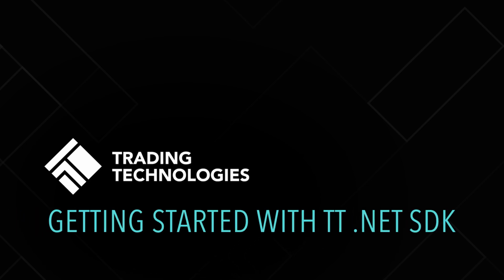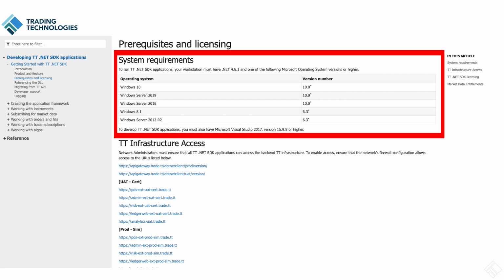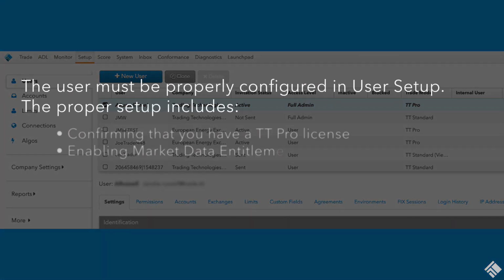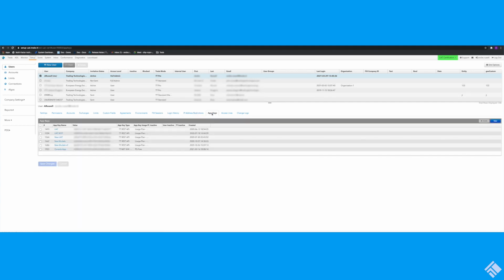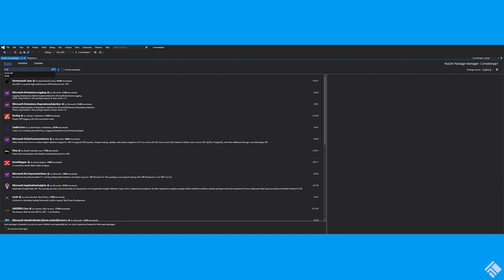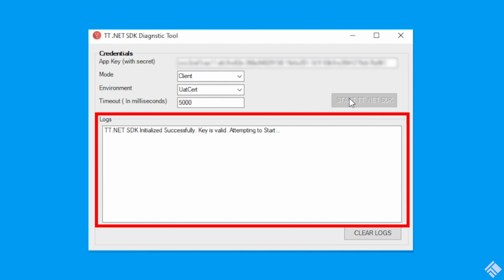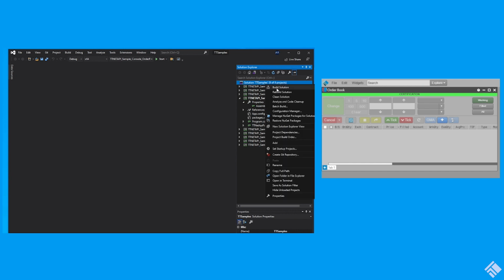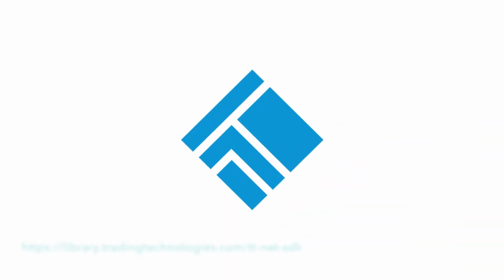Getting Started with .NET SDK